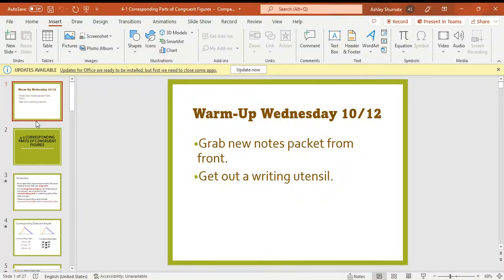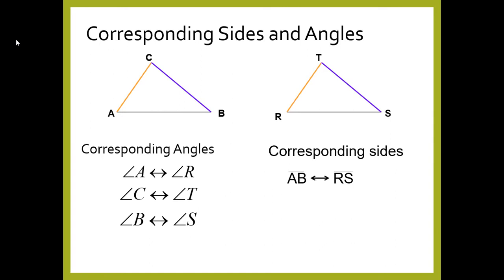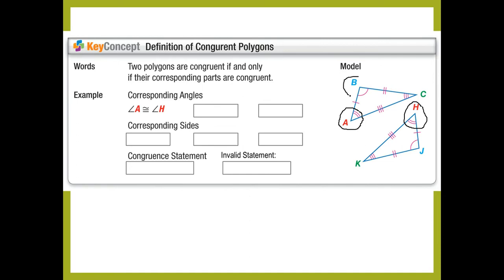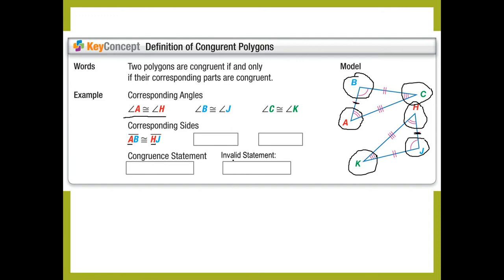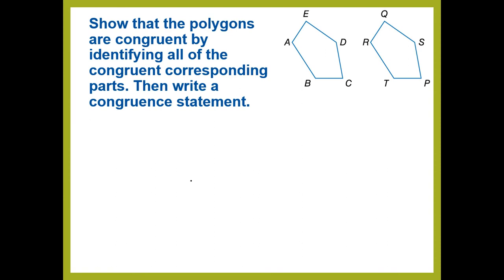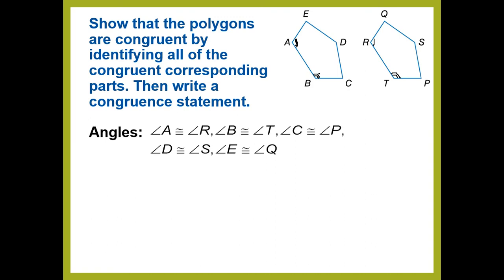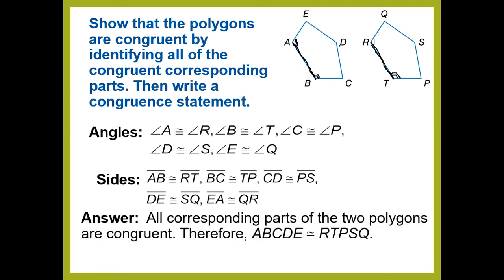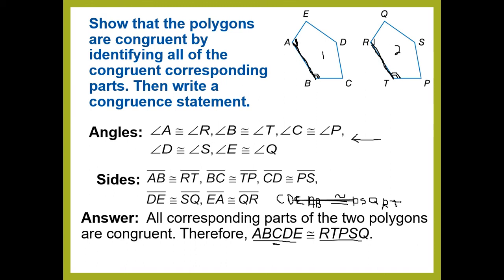Topic 4 Notes Day 1